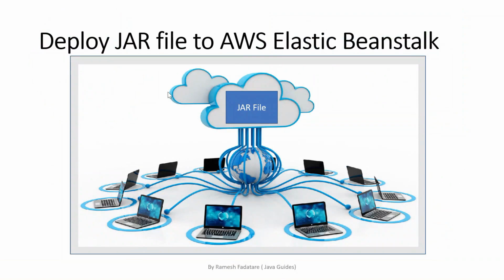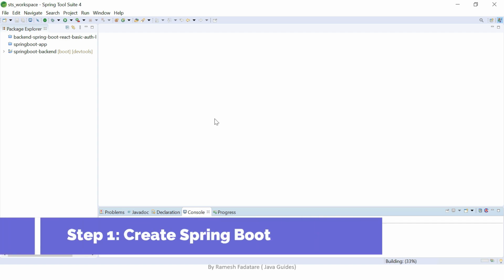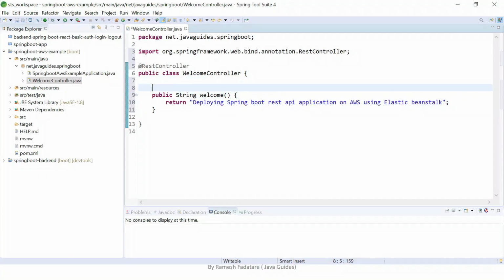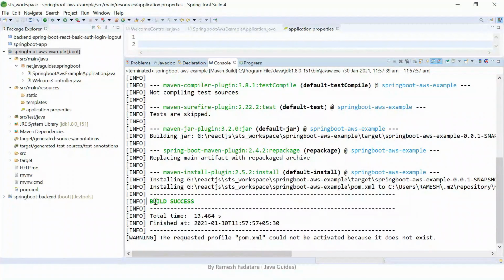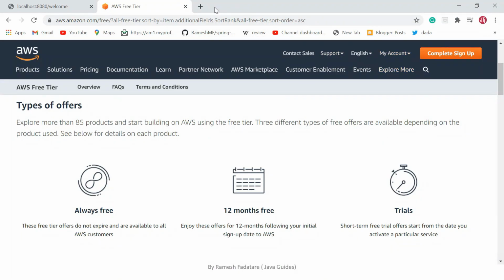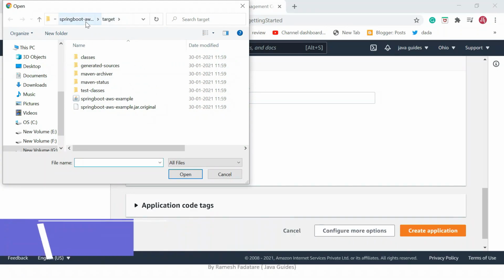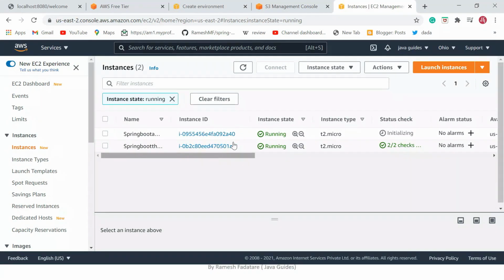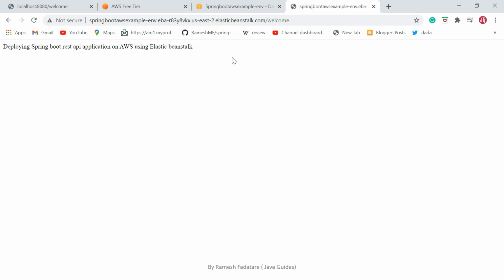Deploy a Spring Boot Application on AWS | Elastic Beanstalk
In this video, we will learn step by step how to create and deploy a spring boot application on AWS using Elastic beanstalk.

Development process:
1. Create Spring Boot Application
2. Build a simple REST API
3. Package the JAR file using Maven
4. Create a new application in Elastic Beanstalk
5. Upload the JAR file to Elastic Beanstalk